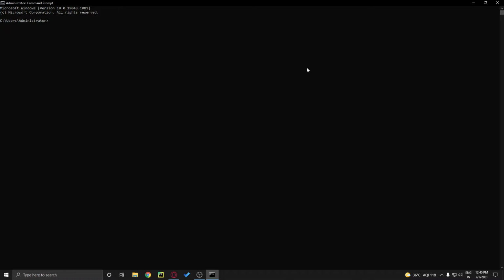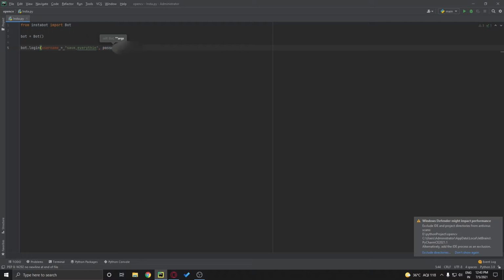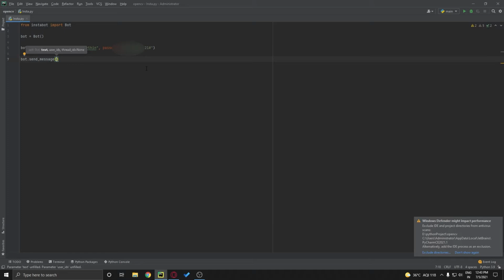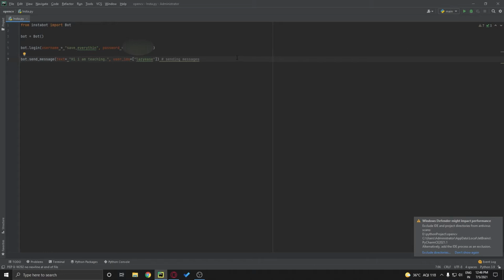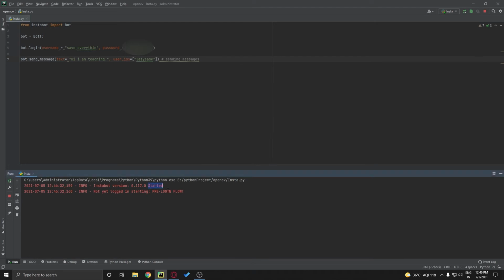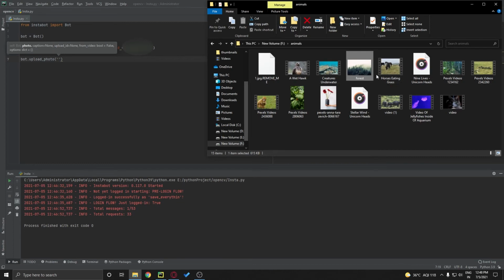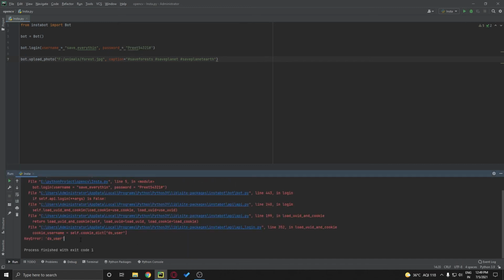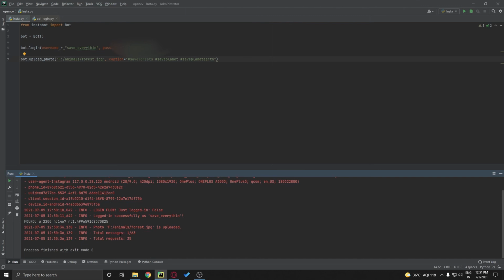Instagram bot with python || instabot